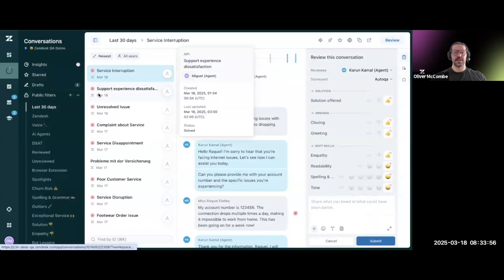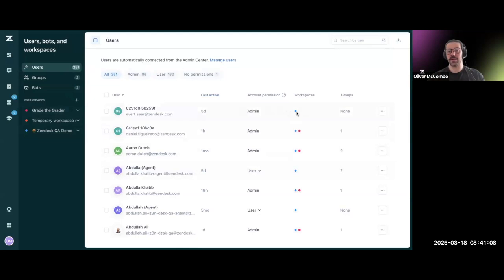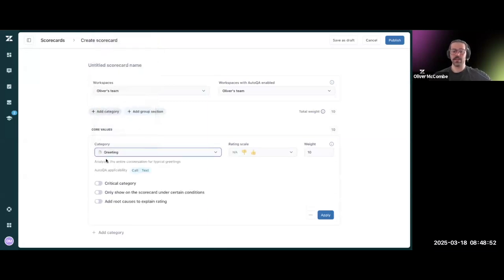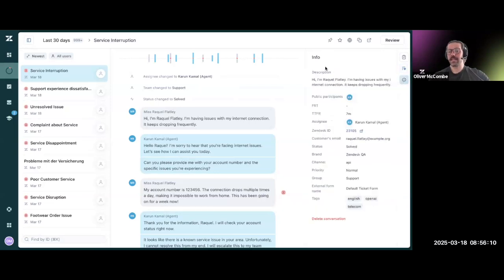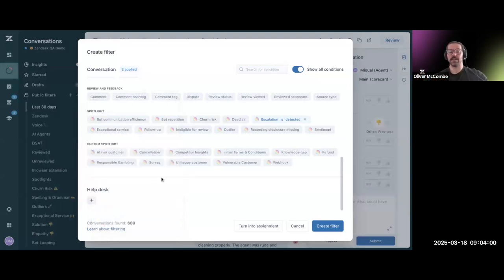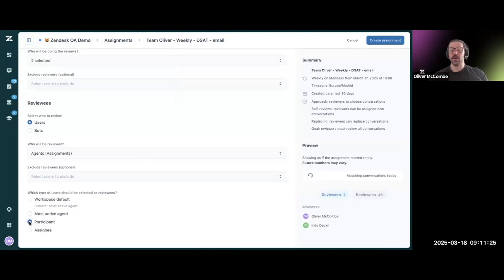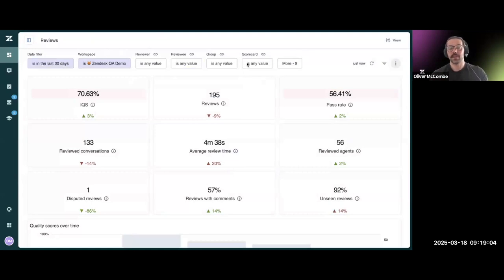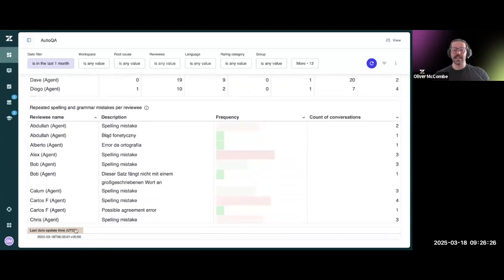Setting up for success with Zendesk QA: Core functionality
💡 Explore the core functionalities of Zendesk QA and learn how to navigate the platform and set your account up for success.

⏳ Timestamps:
00:10 - Navigation of Zendesk QA
03:40 - Account configuration
06:18 - User management, groups bots & workspaces
09:20 - Creating a scorecard
20:42 - The conversation view explained
23:12 - Reviewing a conversation
27:25 - Finding critical cases to review with filters
32:45 - Assignments explained
34:50 - Creating an assignment
43:58 - Viewing results in the dashboards